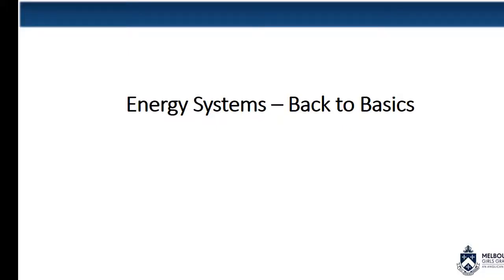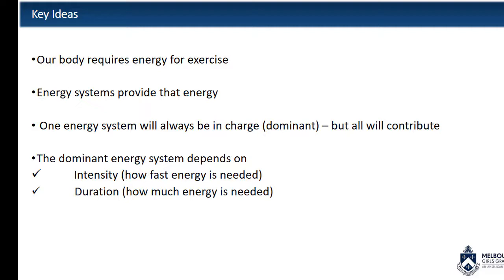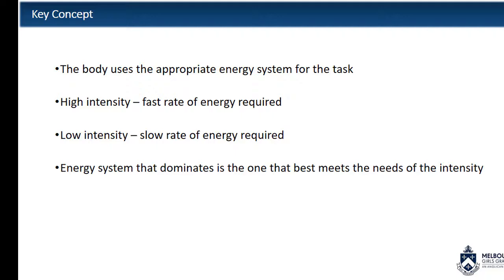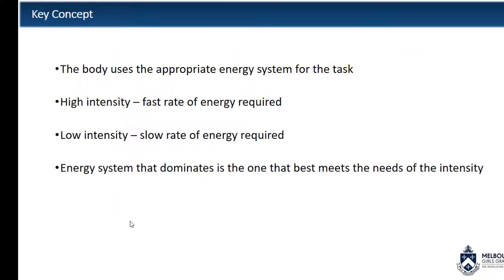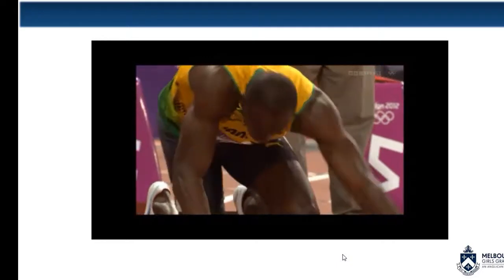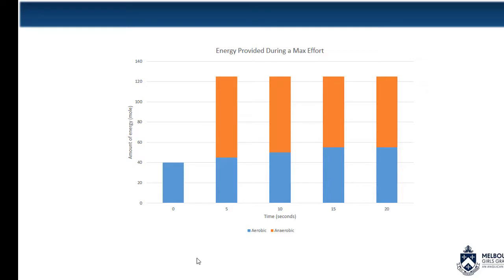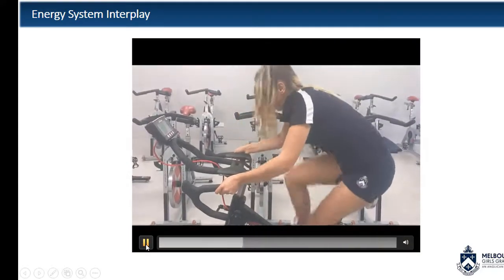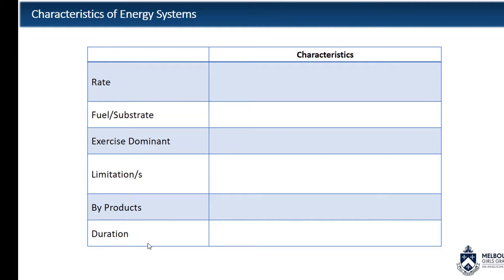Energy Systems Basics